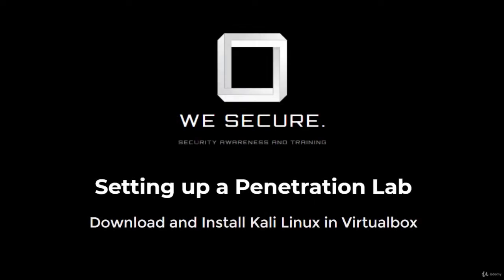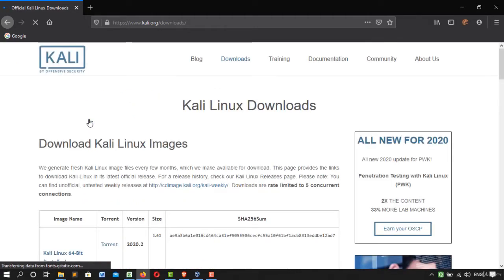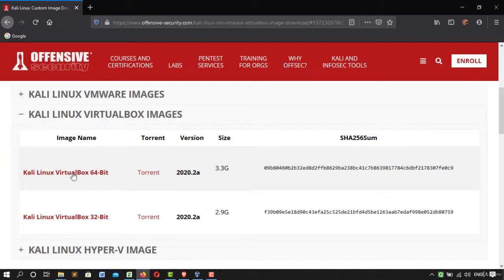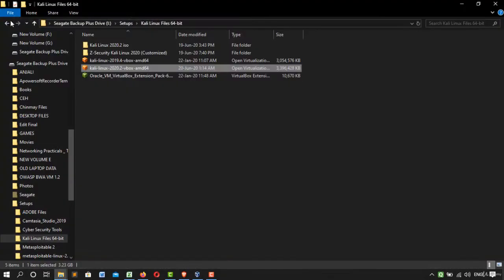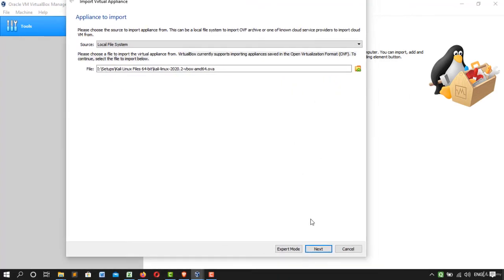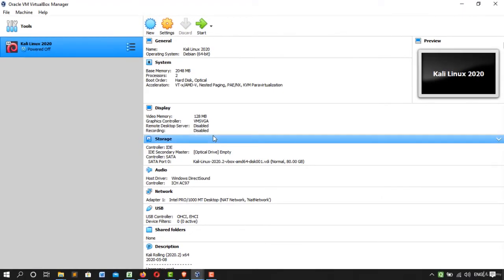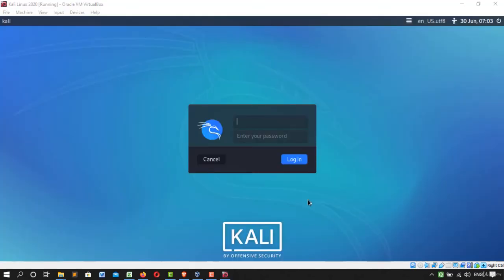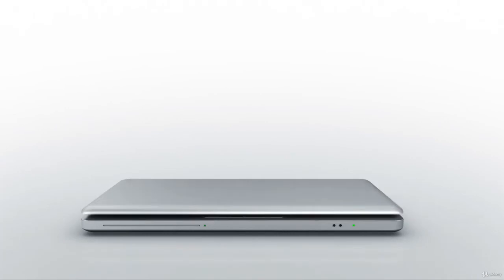How to install kali linux in windows virtual box || easy step installation process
Hello Guy's

In this video i am telling you how to download and install kali linux in virtual box.

kali linux download on virtualbox
how to install kali linux on virtualbox windows 11
download virtualbox for kali linux 64-bit
how to install kali linux on virtualbox windows 7 32-bit

How do I download Kali Linux on VirtualBox 2021?
How do I download Kali Linux on VirtualBox 2022?
Is Kali Linux good on VirtualBox?
How do you install Kali Linux ova file in VirtualBox?
Which is better ISO or ova?
How install Kali Linux?
Is 4GB RAM enough for Kali Linux?
How much RAM is required for Kali Linux in VirtualBox?
Which laptop is best for Kali Linux?
how to install kali linux in virtualbox windows 10 64-bit
kali linux virtualbox
kali linux virtual machine
kali linux not installing on virtualbox